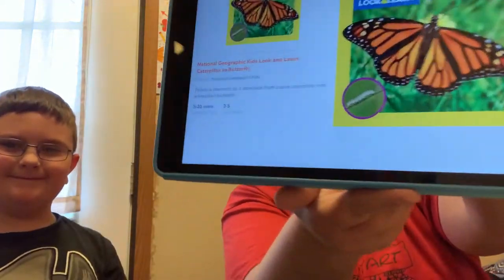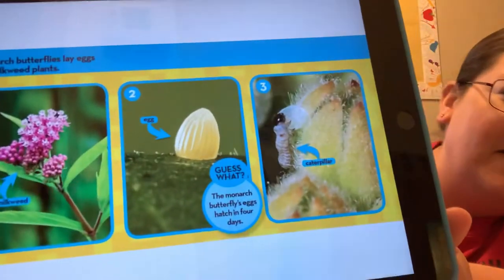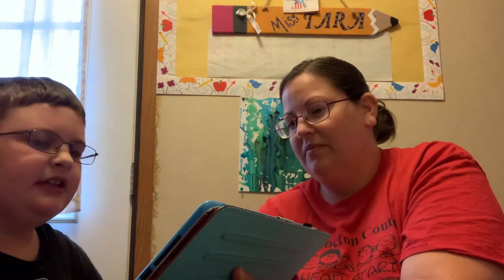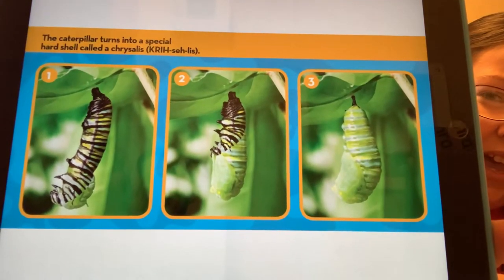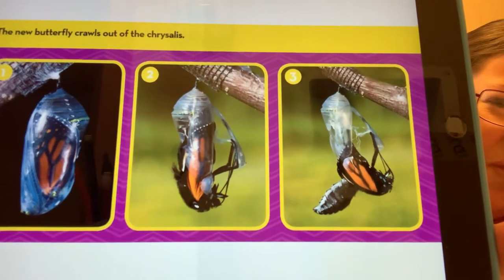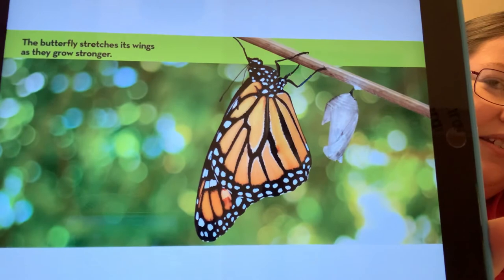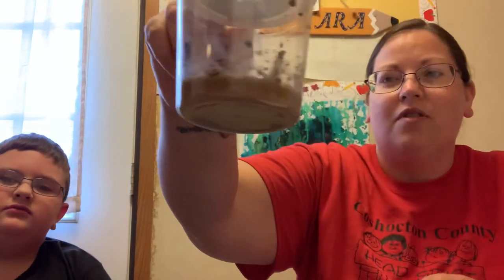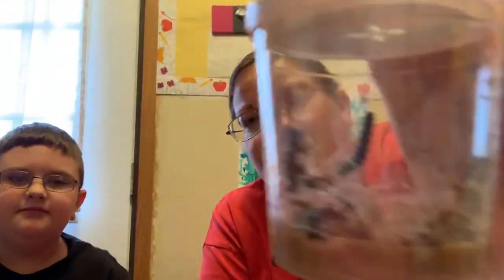Painted Lady Butterfly Life Cycle Episode 3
What are some differences of the caterpillars from the previous video?